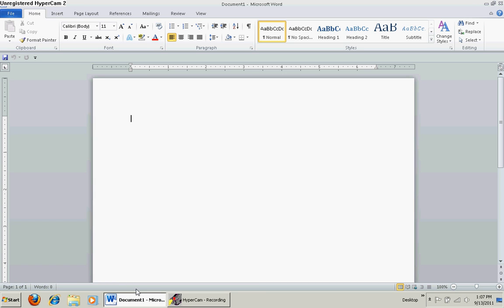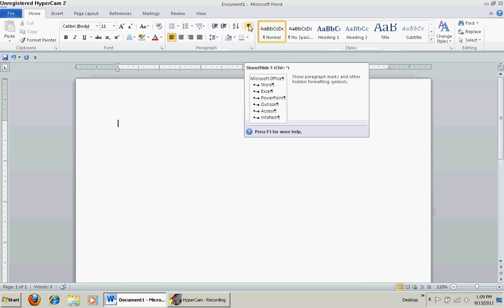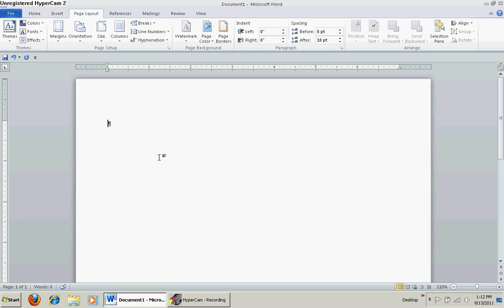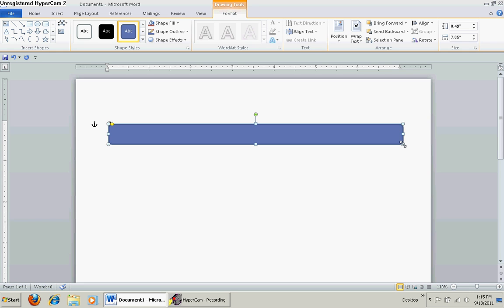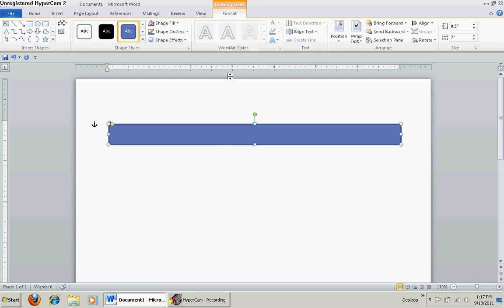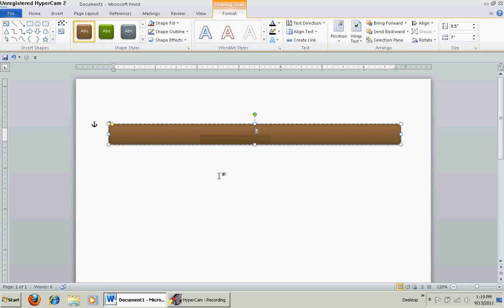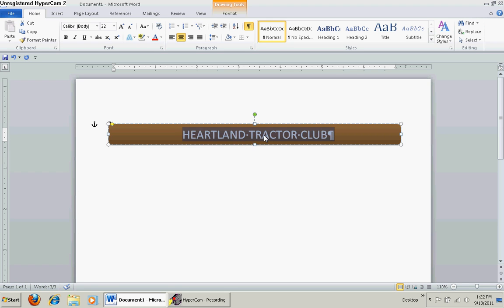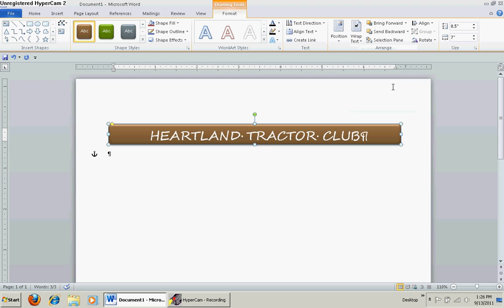MS Word 2010 3 1a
MS Word chapter 3 part 1a